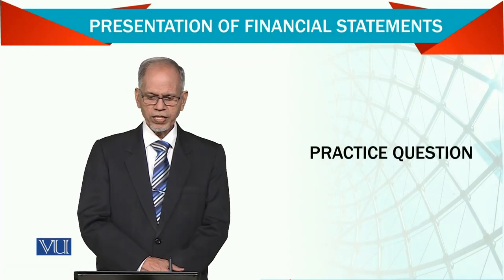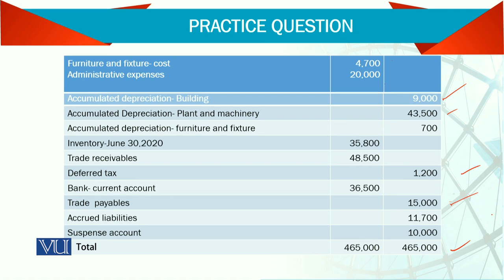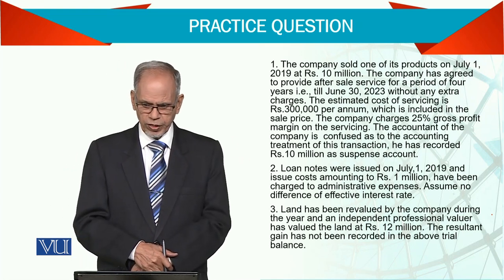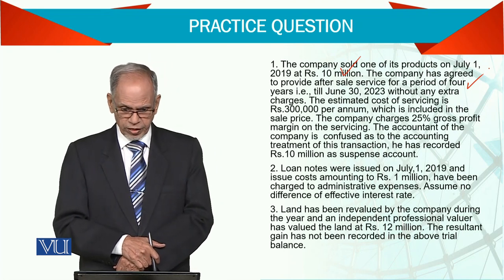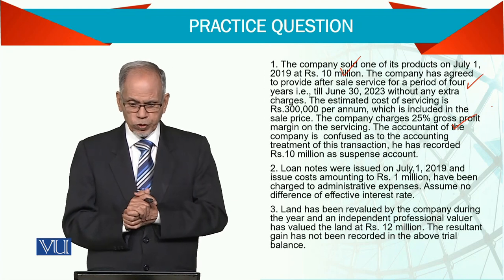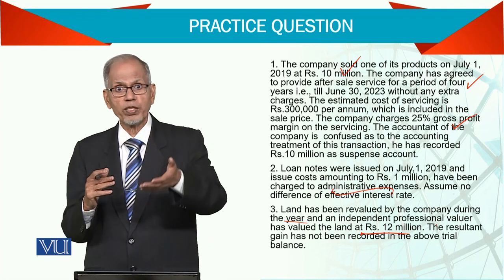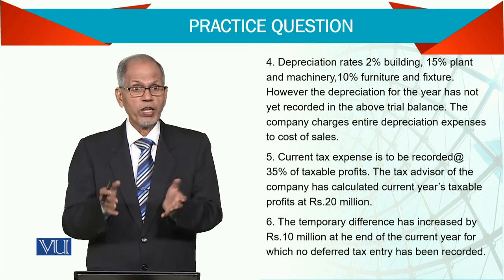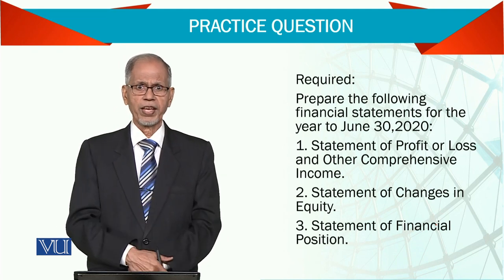Practice Question | Advanced Financial Accounting | FIN711_Topic014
Topic014 - Practice Question
By Dr. Nizamuddin